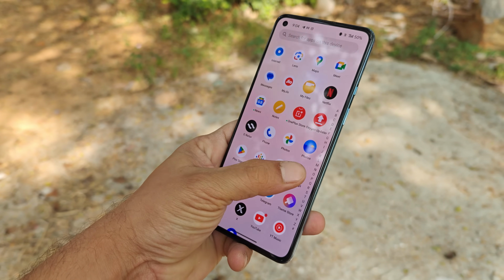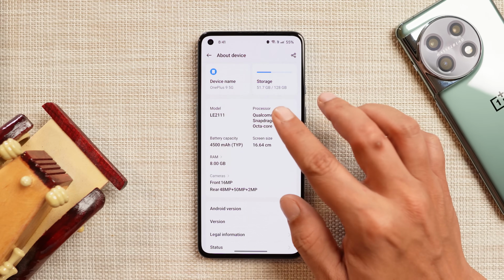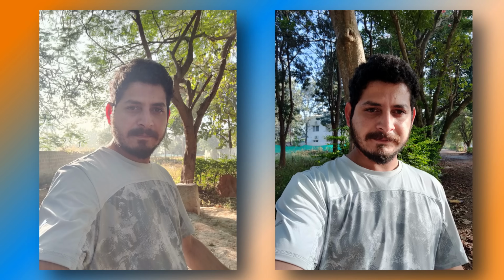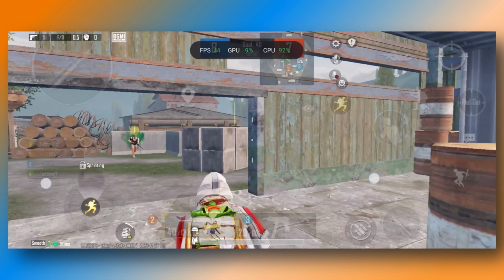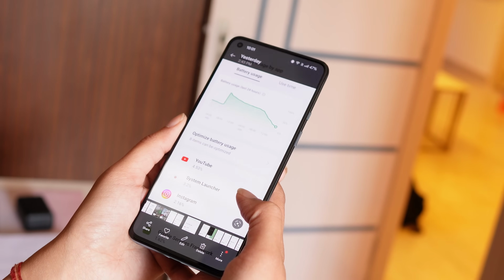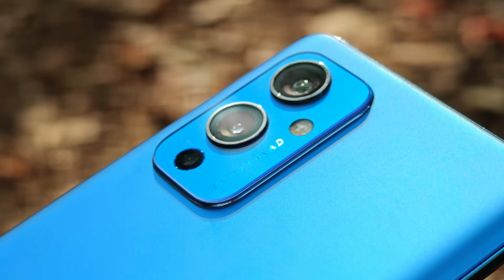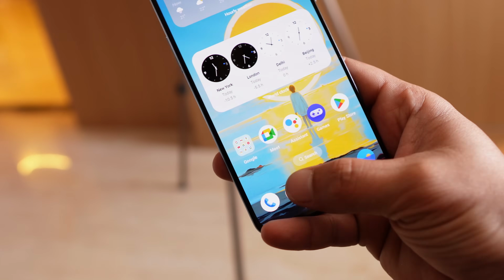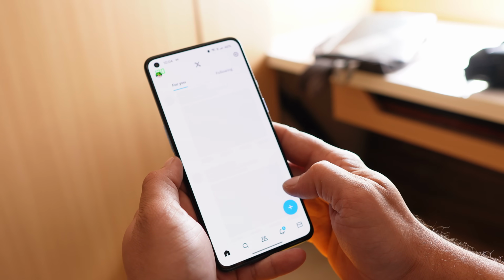Official Stable OXYGEN OS 14 for Oneplus 9 Series! A QUICK REVIEW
Oneplus pushed the official stable Oxygen OS 14 for the Oneplus 9 Series, Watch out for our video which is also a quick review of this stable build.

OXYGENOS 14 v/s ONEUI 6.0 Animation Test! SOO BEAUTIFUL SOO ELEGANT JUST LOOKING LIKE A WOW😜

New Update of OxygenOS 14 adds 90FPS Recording Support in BGMI - Oneplus 10 Pro OxygenOS 14 Beta 2!